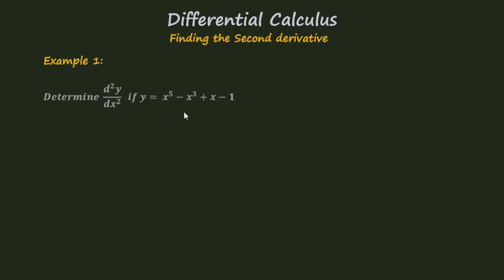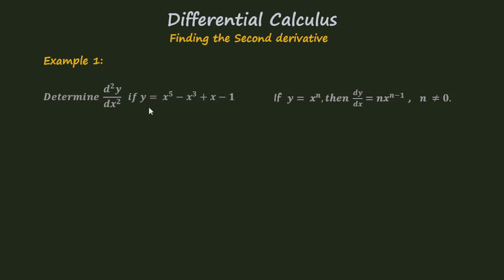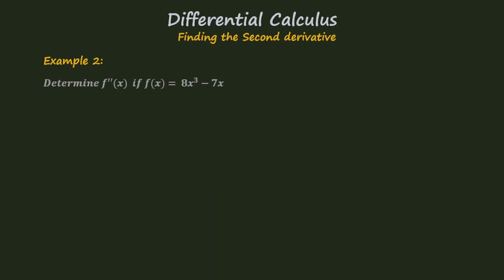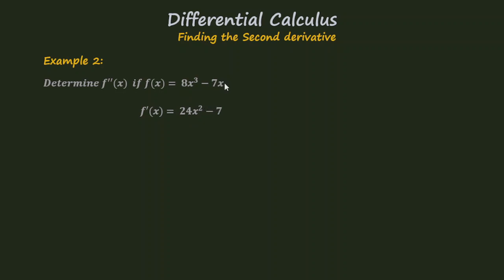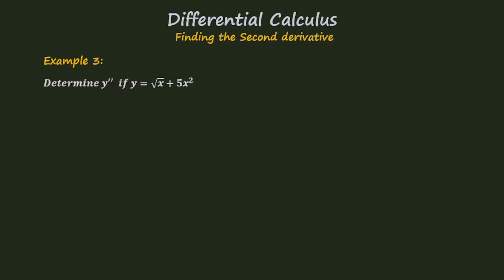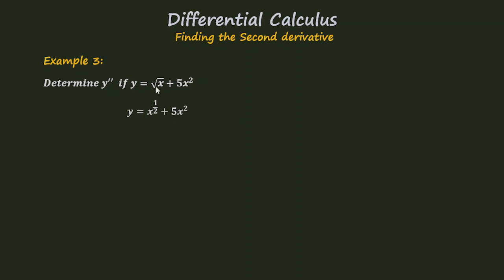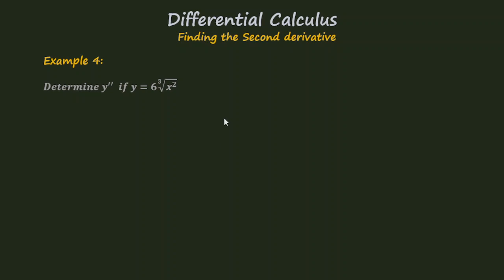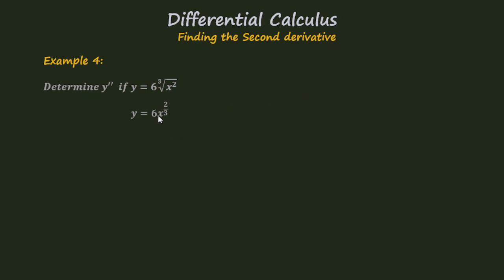Differential Calculus Part 4 - The second derivative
The second derivative is the derivative of the first derivative. We use the general rule for differentiation twice on a function to arrive at the second derivative.